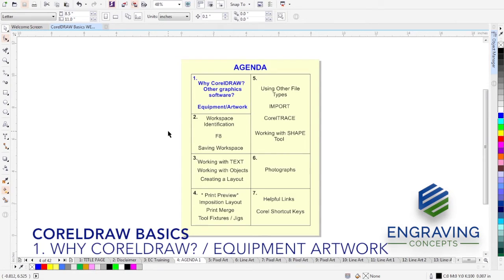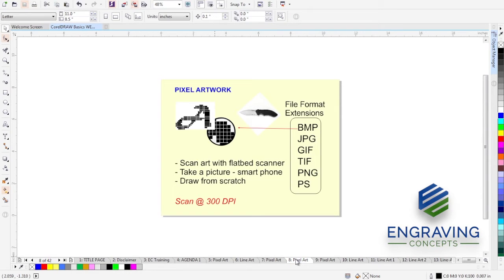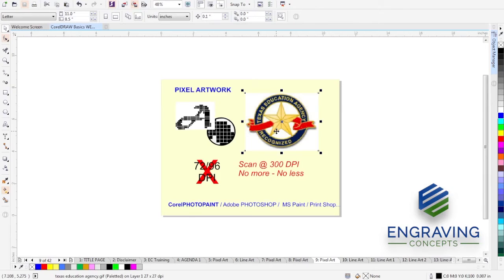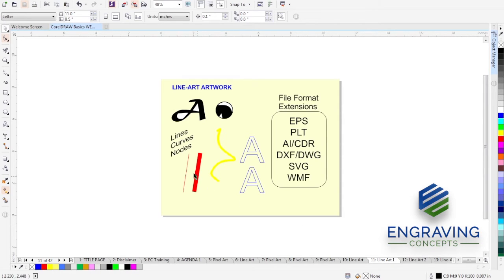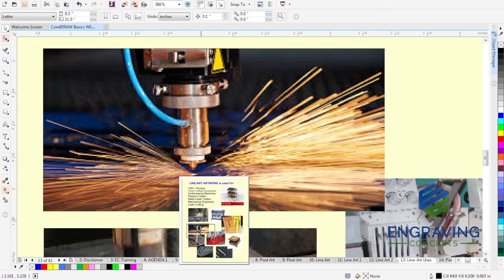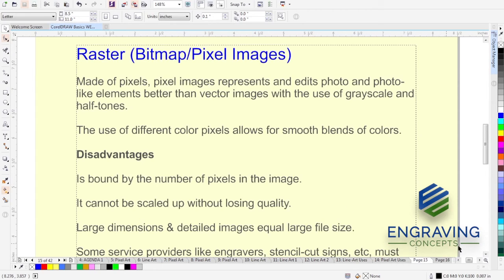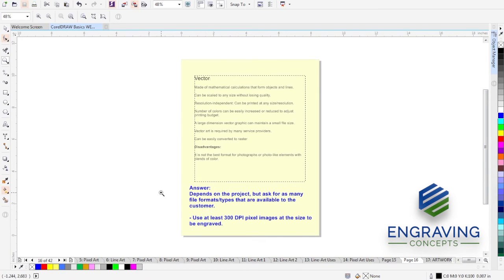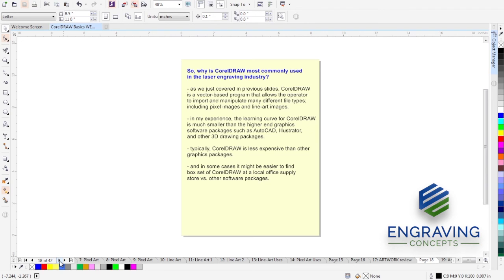CorelDRAW Basics 1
CorelDRAW Basics 1 Webinar